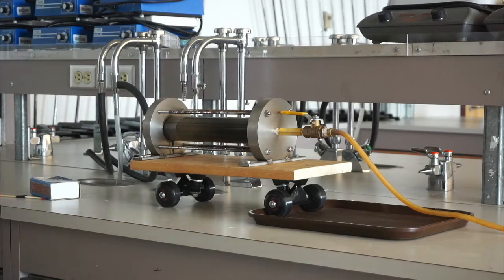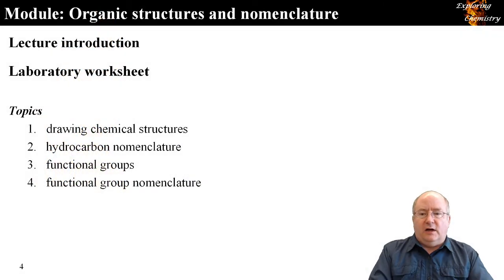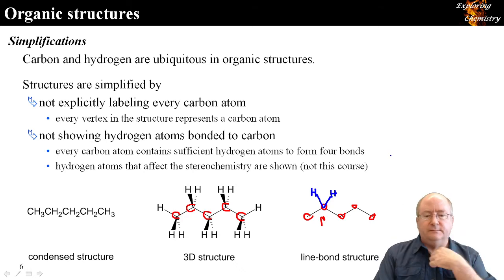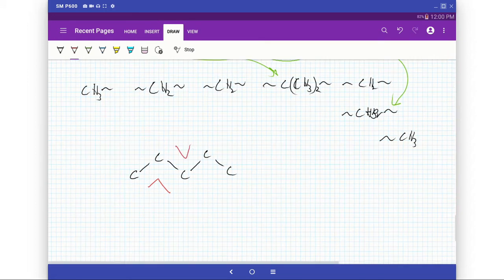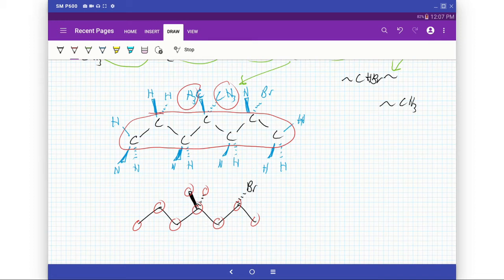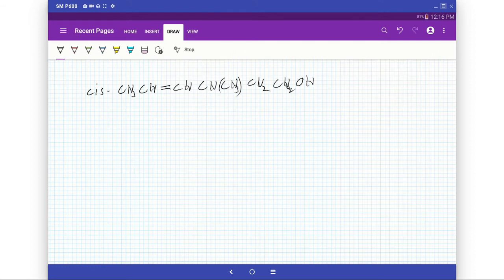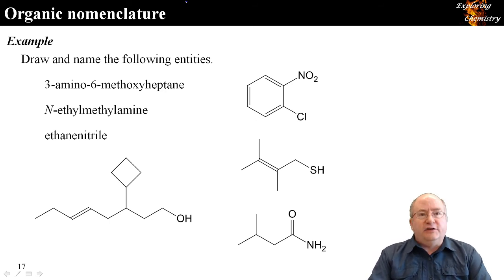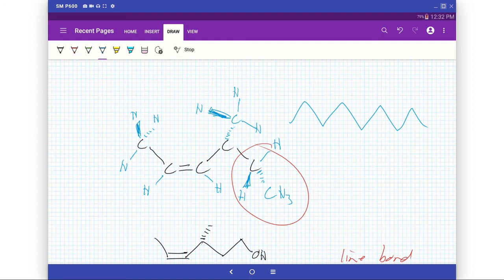Organic Nomenclature 01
A thermodynamics demonstration I promised to deliver.
Overview of synthetic chemistry.
3D structure notation.
Examples.